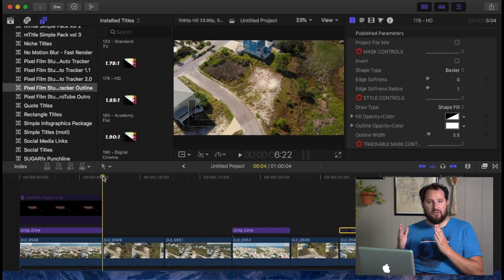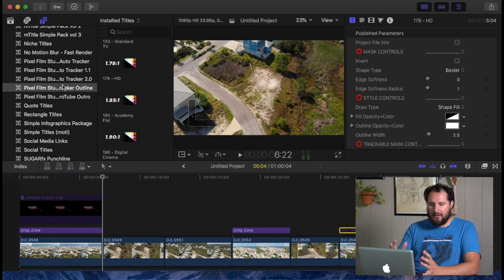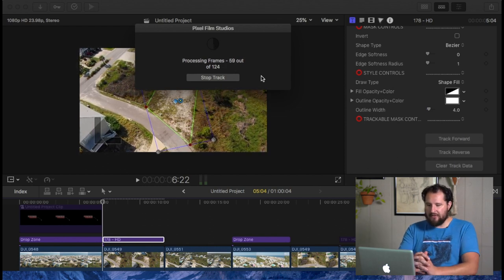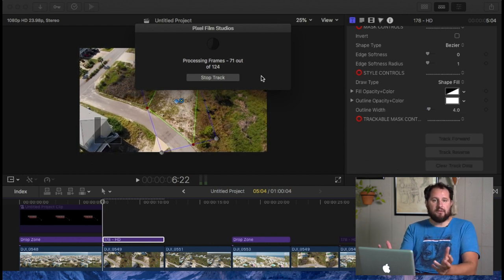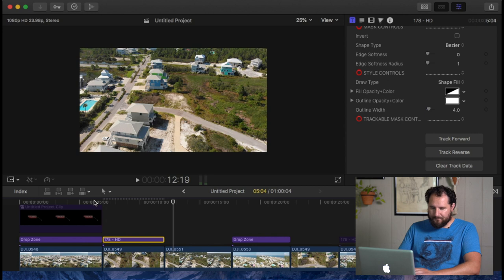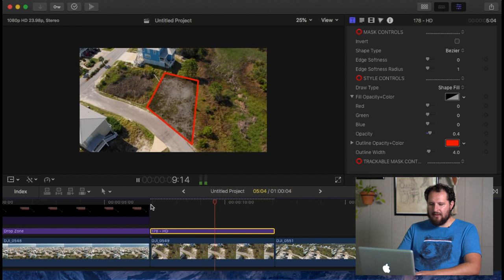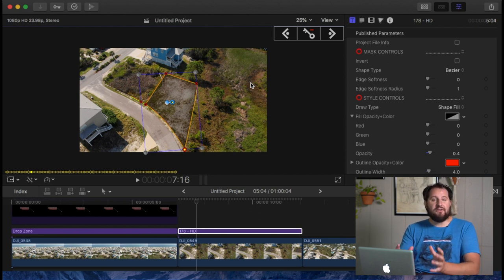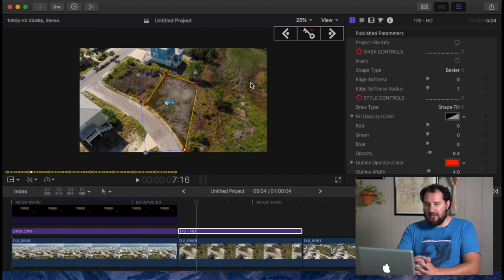Drone Video for Real Estate with Lot Lines Using Pixel Film Studios Auto Tracker Outline in FCPX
In this video I show you how I shoot a real estate drone video of an empty lot for sale and then adding property lines that move with the video using a tracking plugin in FCPX.

We put the Mobile Photography and Mobile Video Pro for Real Estate and courses together so you can learn to take your own real estate photos and videos on your smart phone or iPhone.

Sign up for the FREE webinar "How to Use Your Phone for Real Estate Photos and Video to Enhance Your Brand"

Sign up for the Mobile Photography & Mobile Video Pro for Real Estate Courses

TubeBuddy is the BEST YouTube Plugin to grow your YouTube Channel

-- Some of my Favorite Gear I think will help you --
Moment Wide Lens for Smartphone
You’ll need a Moment Case to use the lens
Sony A7III
Workhorse Lens 24mm-70mm ƒ/2.8
Favorite Telephoto Lens
Laowa 12mm ƒ/2.8
Best SD Card
DJI Ronin-S Gimbal
Fovitec 600XB LED Light Panels
DJI Mavic Air 2 (Best Lightweight Drone)
Best MicroSD Card for Mavic Air 2
Best Gimbal for Smartphone
Best Travel Hard Drive
Best Desktop Hard Drive
Favorite Voiceover/Podcast Microphone
Favorite Lightning Cables for iPhone
Favorite USB Dock